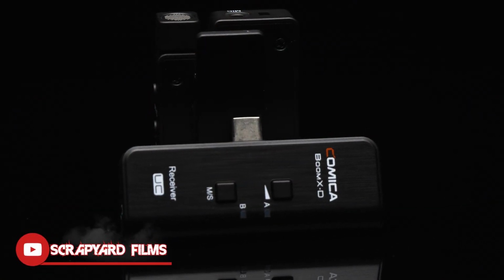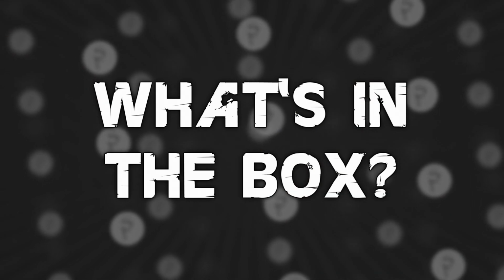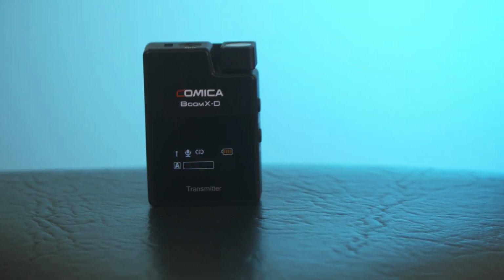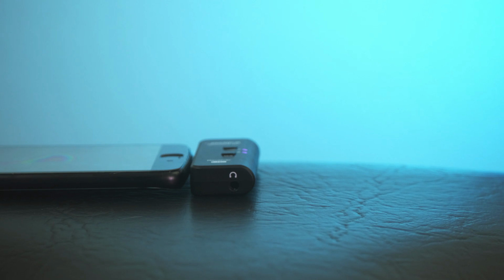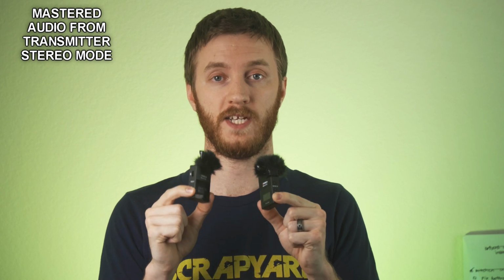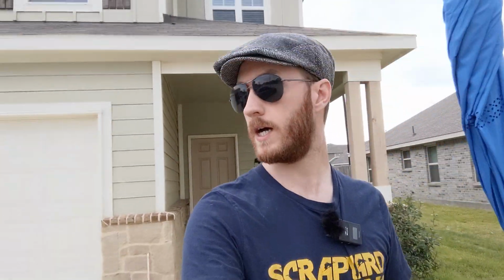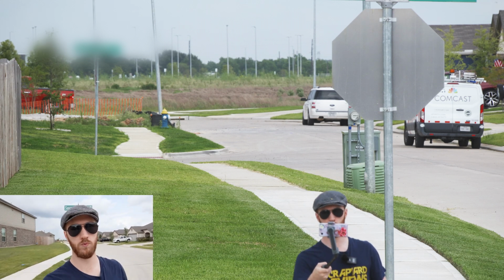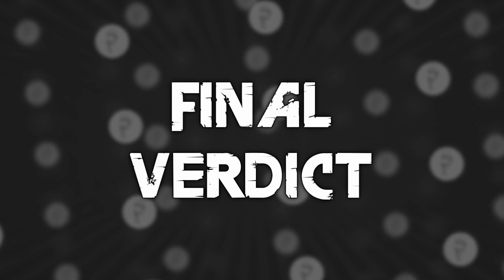NEW Best Wireless Microphone for PHONES 📳 Comica Boom XDUC Review ► Better Than Rode GO!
Hey everyone! Josh here with another exciting episode of Scrapyard Reviews! Today I'll be reviewing the NEW Comica BoomX-DUC2! The Boom XD is a popular wireless microphone that is known for being a better alternative to the RODE Wireless GO and they just released their USB C version that is specifically geared for phones without 3.5mm audio jack inputs! This is the only professional grade USB Type C microphone around! The Rode GO only comes with one transmitter and one receiver white the Boom XDUC2 comes with two transmitters! It's unique in many ways and one of those ways is that it can record in either mono or stereo depending on the model you get!

▼ Grab one here before they're gone! ▼

Comica Boom X-D1
Comica Boom X-D2
Comica Boom X-DUC1
Comica Boom X-DUC2

── ▼    Timestamps    ▼ ──
0:00 Introduction
0:20 Description
1:03 Different Ways To Use It
1:24 Features To Brag About
2:13 How Much Is It?
3:00 What's In The Box?
3:31 Detailed Breakdown
6:37 Mono Audio Quality Test
7:49 Stereo Audio Quality Test
8:13 Indoor Range Test
9:36 Outdoor Range Test
12:11 CRITICALLY IMPORTANT NOTE
12:58 Other Things To Note
14:02 Final Verdict

── ▼    MY GOAL    ▼ ──

── ▼    SOCIAL MEDIA    ▼ ──

── ▼  Octothorp's  ▼ ──